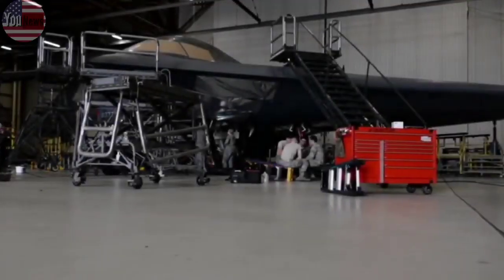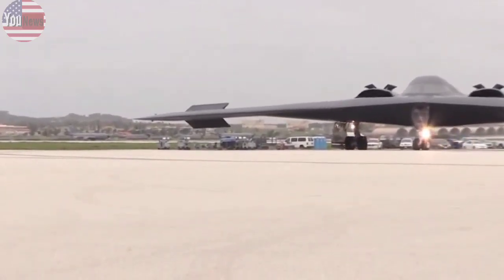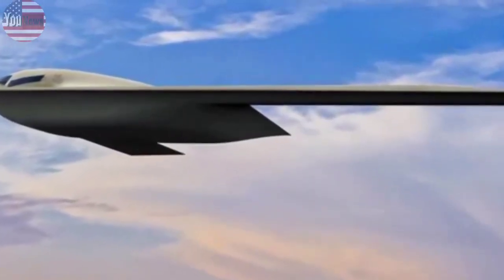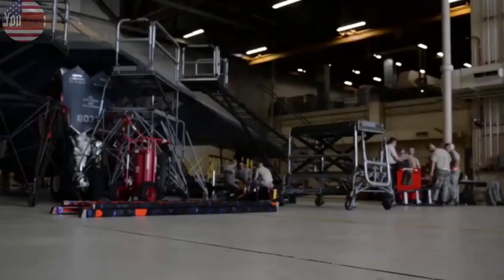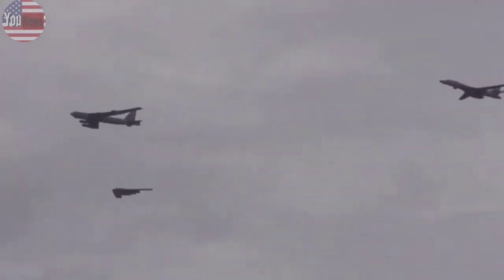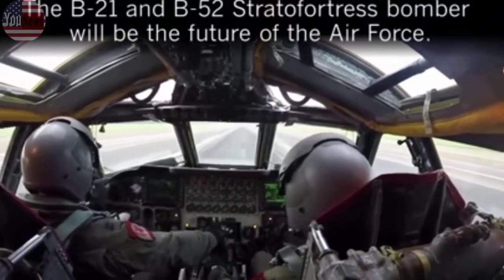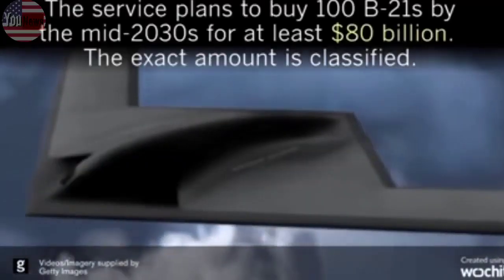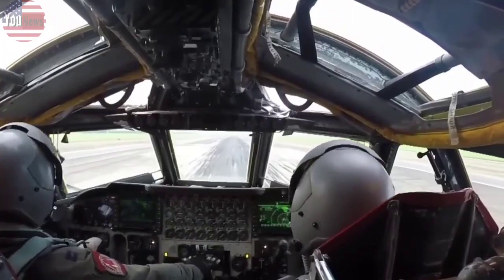Finally: USAF Released a New Video Of The B-21 Raider Stealth Bomber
Welcome back to American Tactical Fighter for a new documentary video about USAF Released a New Video Of The B-21 Raider Stealth Bomber.

The U.S. Air Force and Northrop Grumman have released the first new video of the B-21 Raider bomber in nearly four years. The video, designed to show the plane in hangars at air bases across the country, shows a few more details of the stealthy bomber. According to aviation experts, the new plane looks like the B-2 bomber—with some key differences.

The B-21 Raider is the first new Air Force bomber since 1988, the year the B-2A Spirit was unveiled. Named after “Doolittle’s Raiders,” the force of B-25 Mitchell bombers that bombed Tokyo in the Spring of 1942, the B-21 is designed to overcome modern air defense threats, including such systems as the Russian S-400 surface-to-air missile system and Chinese J-20 stealth fighter to penetrate enemy airspace. The B-21 will be capable of carrying precision-guided conventional missions and nuclear weapons.

b-21-raider-stealth-bomber
stealth-bomber
b-21-raider-bomber
new b-21 raider bomber,b 21 raider stealth